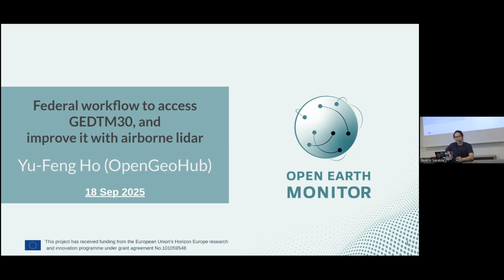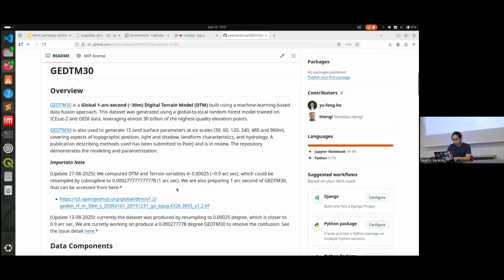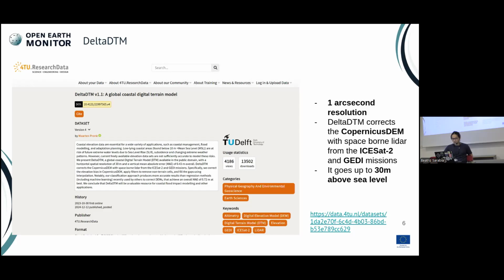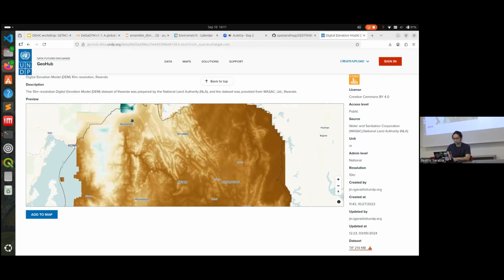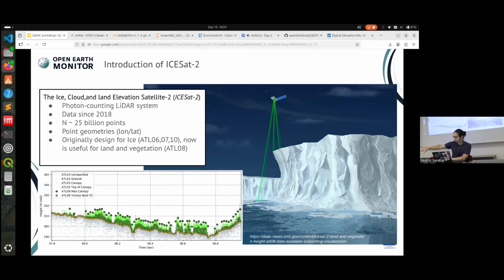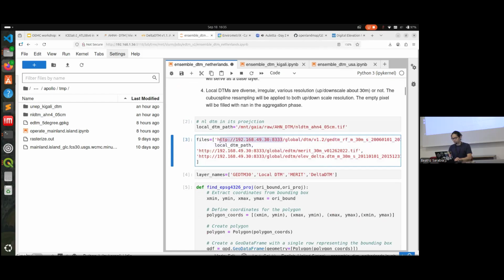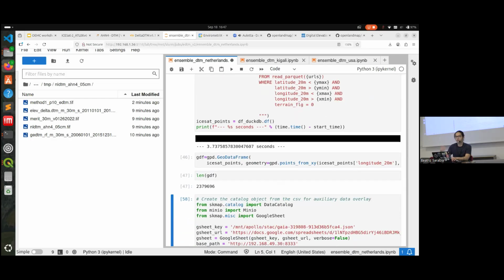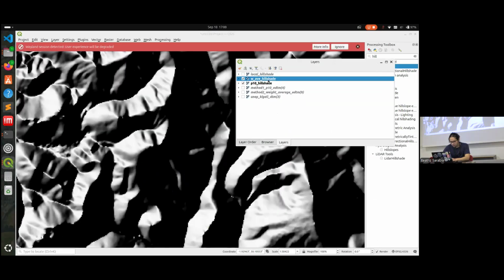Yu-Feng Ho: Federal workflow to access GEDTM30, and improve it with airborne lidar